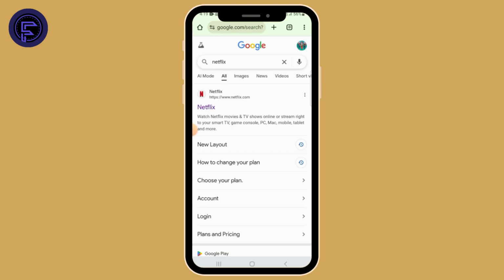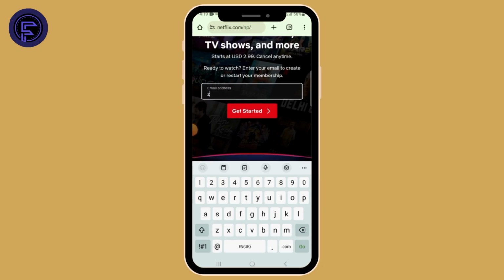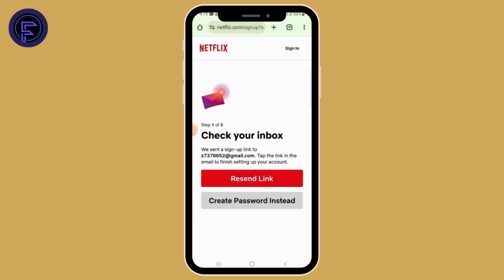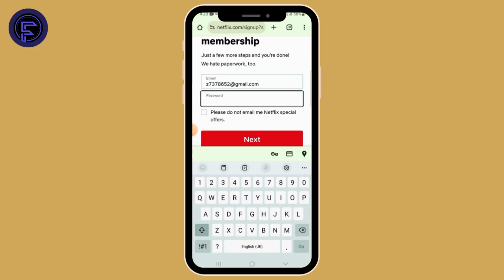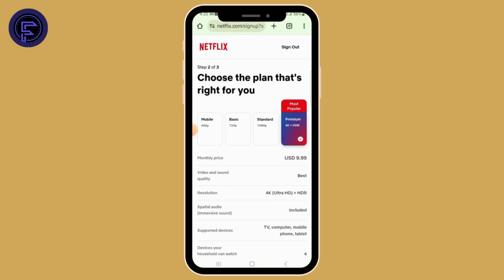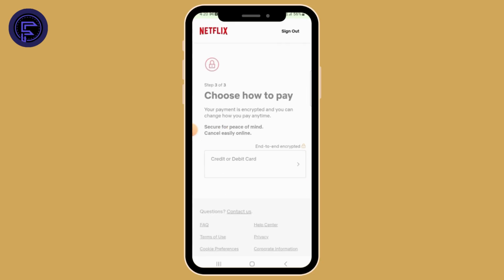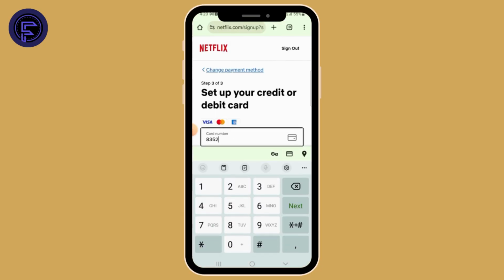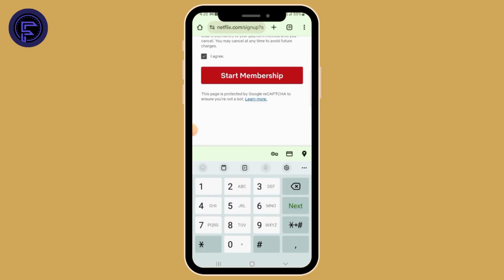How to Netflix Account Sign Up in 2025 – Quick & Easy Tutorial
How to Netflix Account Sign Up in 2025 – If you’re new to Netflix and want to create an account quickly, this step-by-step tutorial will guide you through signing up on mobile, desktop, or smart TV. Learn how to set up your profile, choose a plan, and start streaming instantly.

00:05 - Intro & Why Sign Up
00:20 - Step-by-Step Account Creation
00:45 - Choosing a Plan & Finalizing Setup

✅ What you’ll learn in this video:

How to create a Netflix account on any device

Selecting the right subscription plan for your needs

Setting up your profile for personal recommendations

Tips for mobile, desktop, and smart TV users

Start streaming your favorite shows and movies today by signing up for Netflix in minutes!